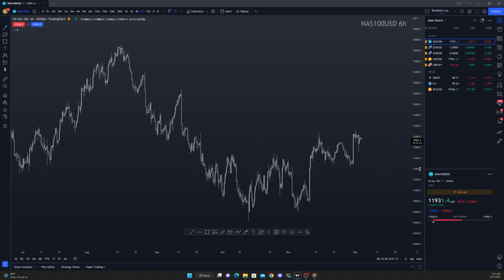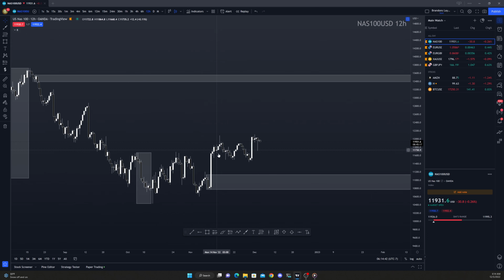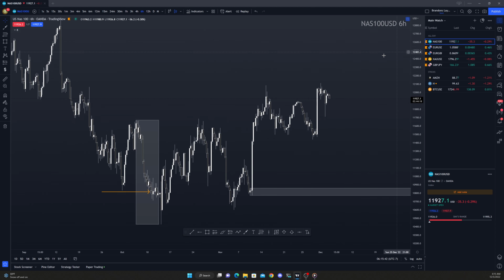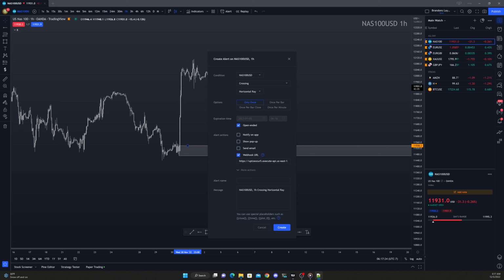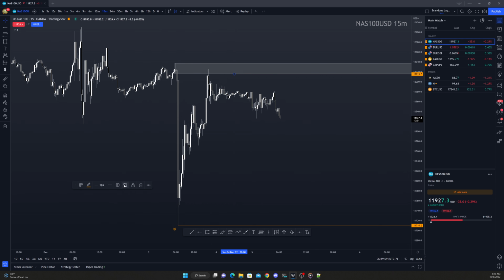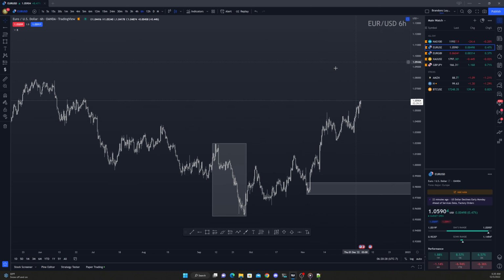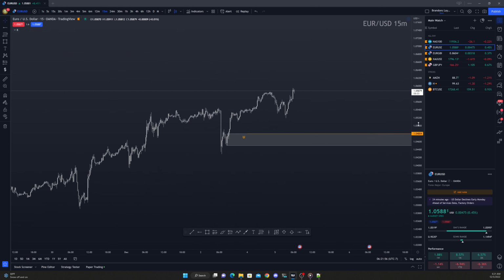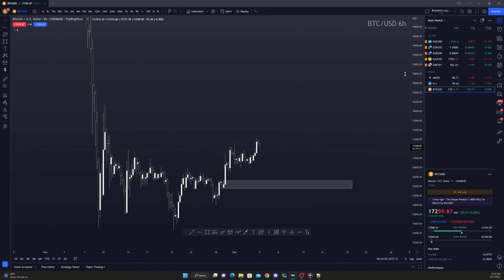Trade Ideas 12/5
Getting back into the markets.

Pairs: NAS100, BTCUSD, EURUSD